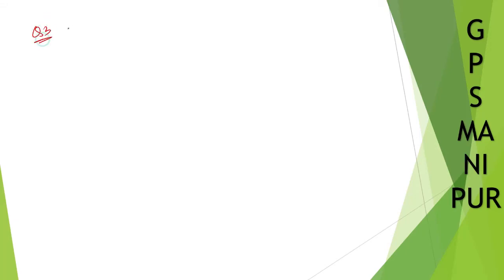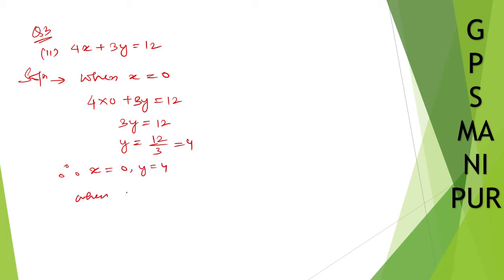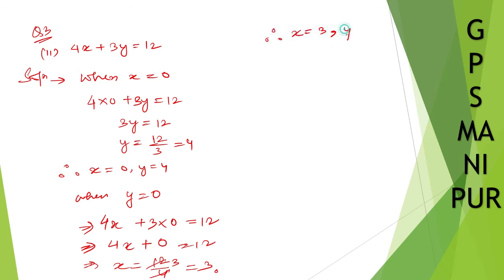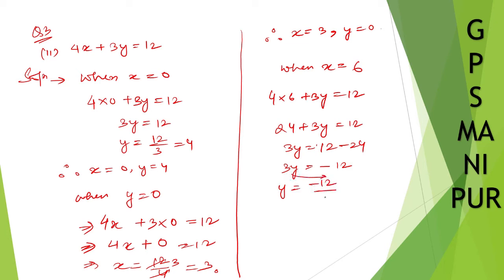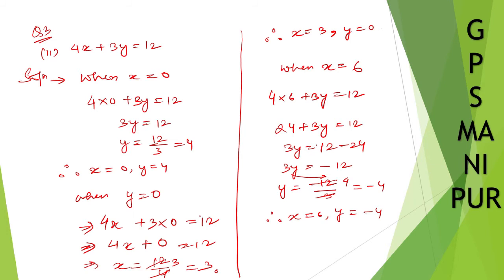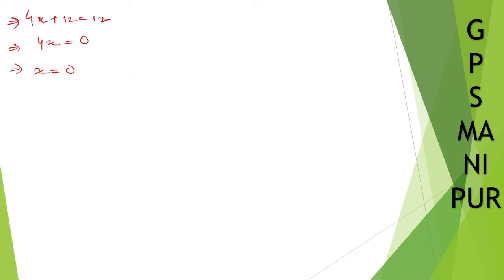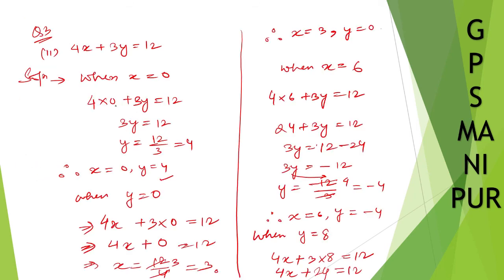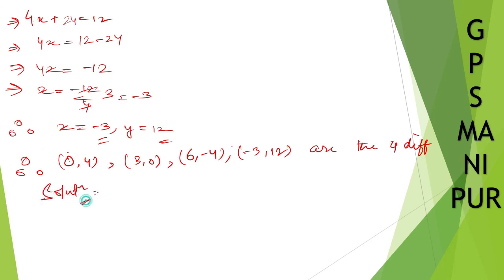LINEAR EQUATION IN TWO VARIABLES || CLASS IX MATH EX.4.1 Q.3 (ii) || MANIPUR BOARD